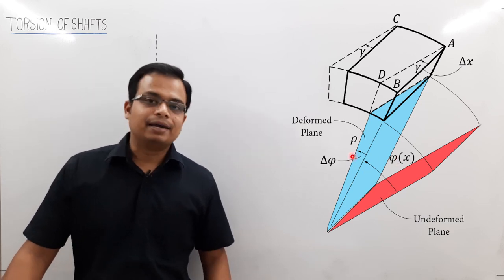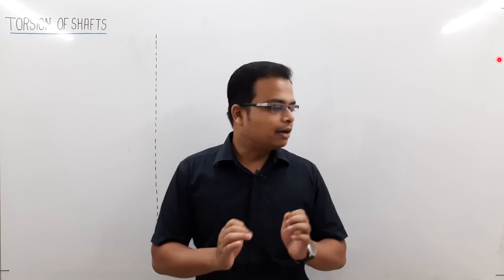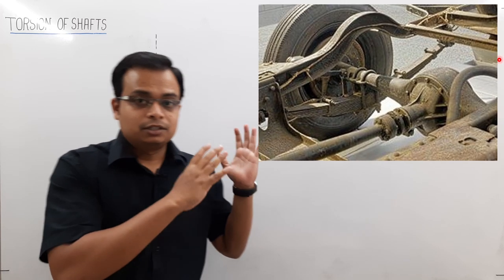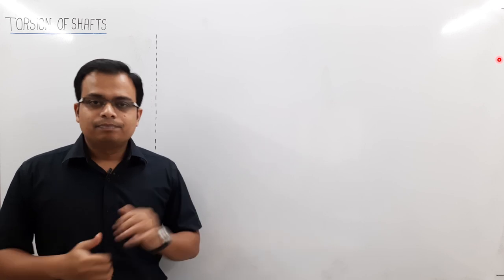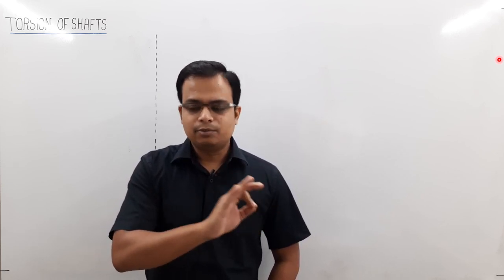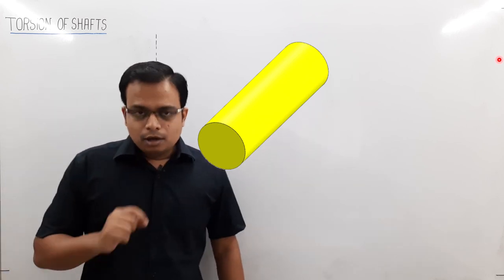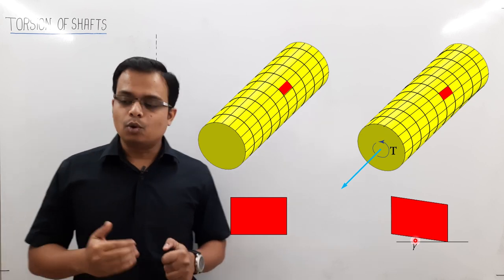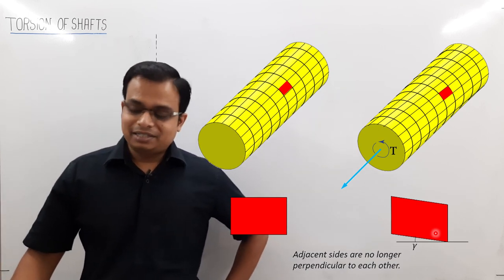Torsion in Shafts_Complete Concept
In this chapter we will see the effects of applying torque to a long straight member such as a shaft with a circular cross section. We will learn to determine both, the stress distribution within the member and the angle of twist when the material behaves in a linear elastic manner.

Best Books for Mechanical Engineering:
1. Engineering Drawing
2. Engineering Mechanics
3. Mechanics of Solids
4. Fluid Mechanics and Hydraulic Machines
5. Thermodynamics
6. Theory of Machines
7. Machine Design
8. IC Engine
9. Material Science
10. Production Engineering
11. Manufacturing science
12. Heat and Mass Transfer
13. Refrigeration and Air Conditioning: CP Arora,
14. Operations Research
15. Industrial Engineering
16. Engineering Mathematics